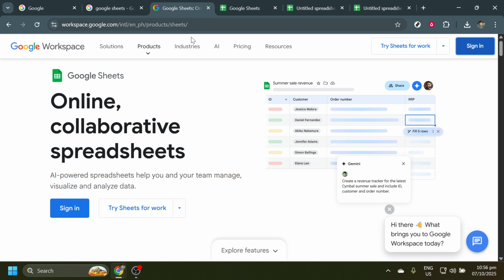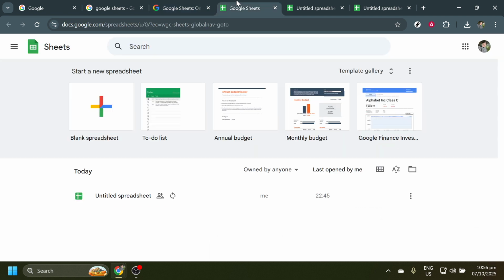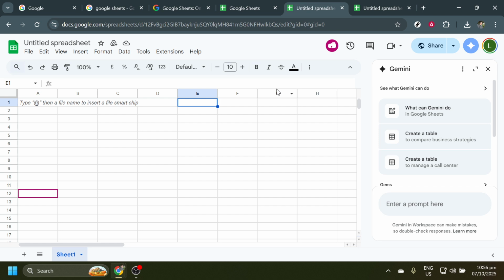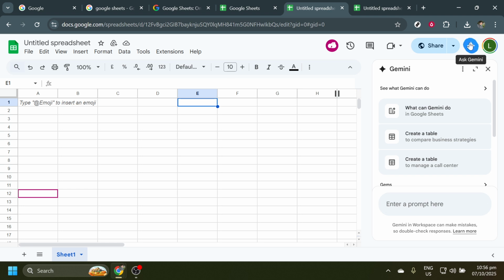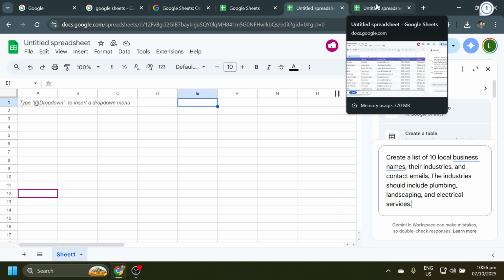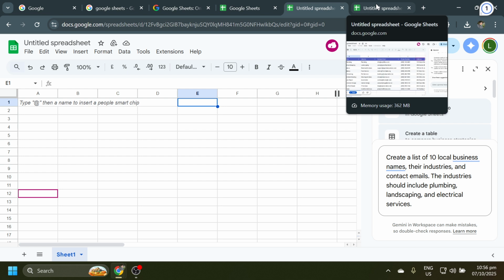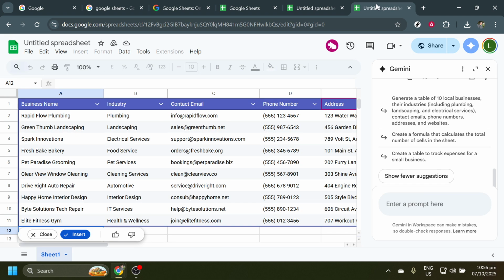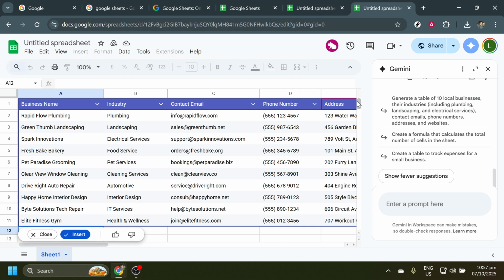How to Use Gemini in Google Sheets Step By Step (FULL GUIDE 2025)